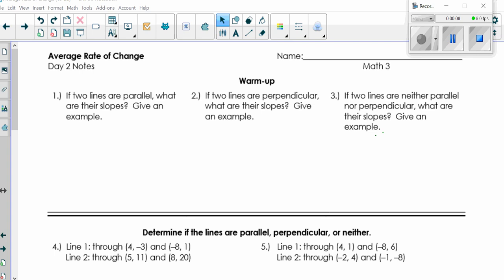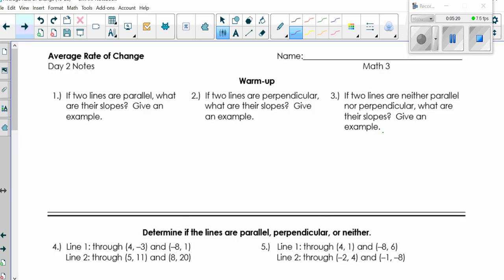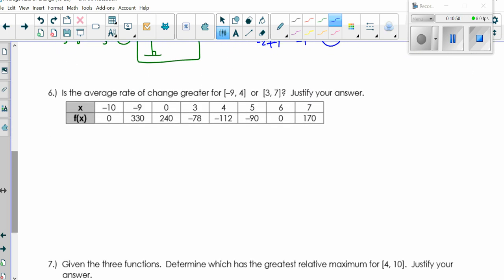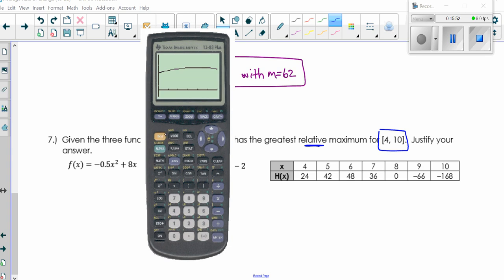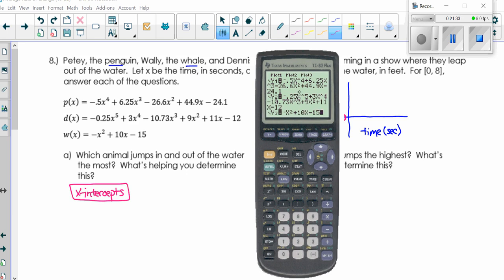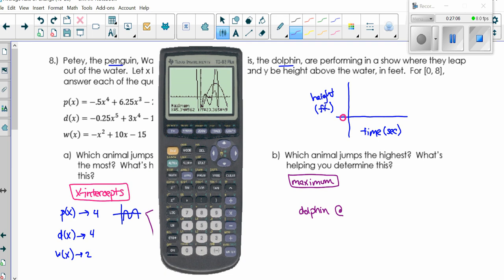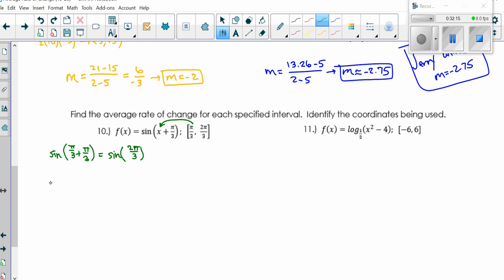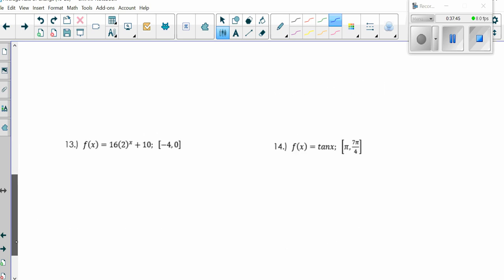Average Rate of Change (day 2)